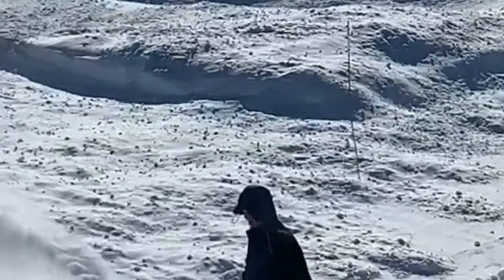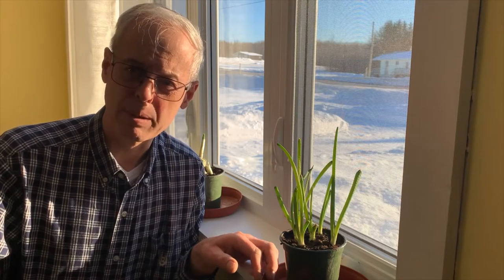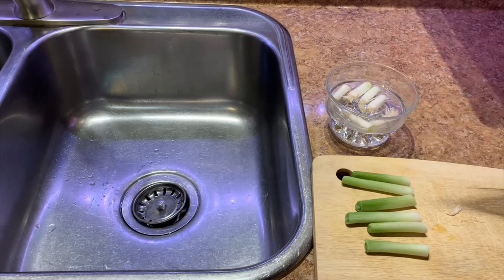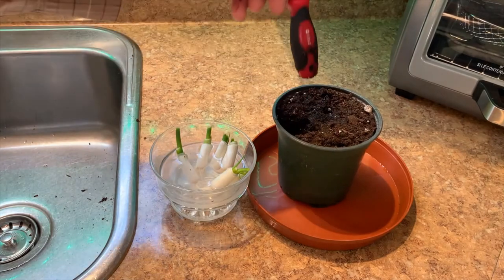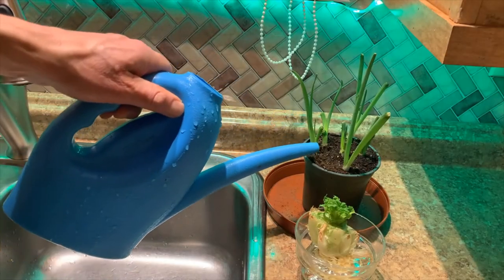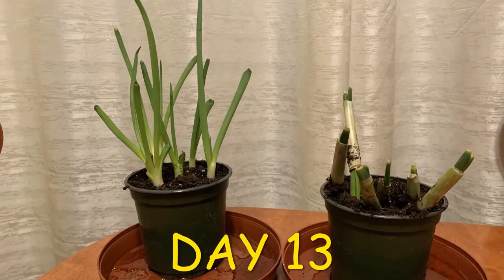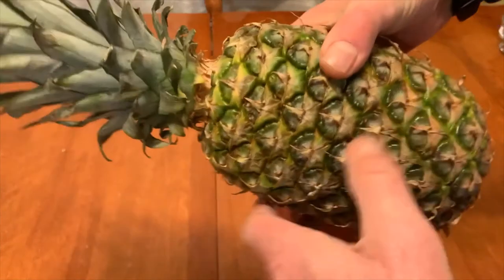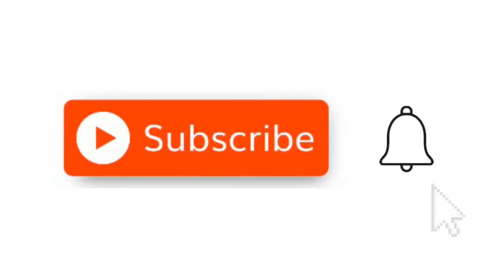GARDENING with Kitchen FOOD SCRAPS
Grow onions, lettuce, celery, or even pineapple from kitchen food scraps. Learn how to quickly and easily grow fresh produce indoors in the winter.

10 Pack Green Seed Sprouter

16 Quart LARGE Stock Pot

BOOKS
Growing Under Cover by Niki Jabbour